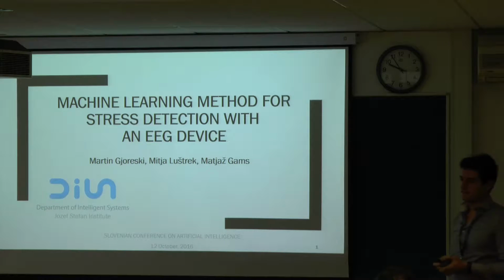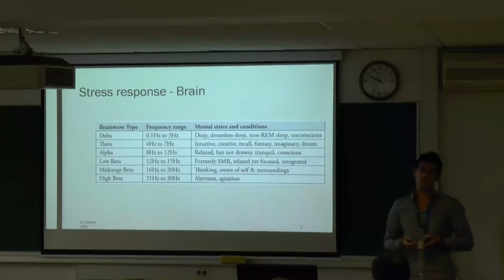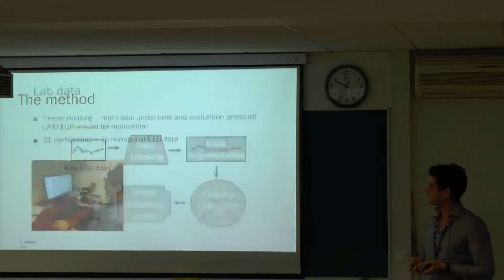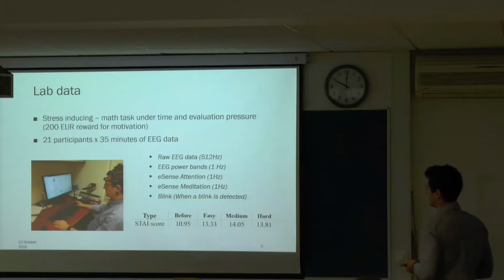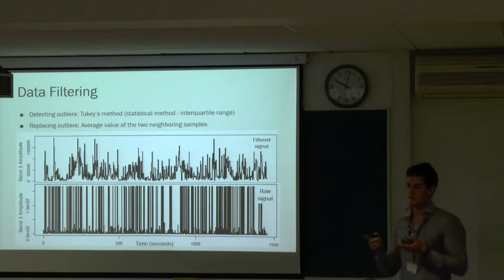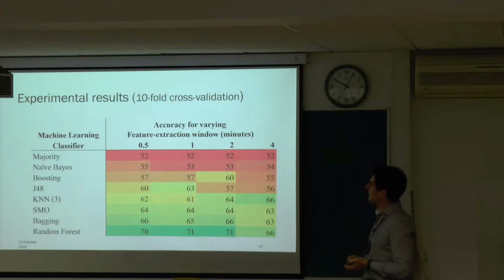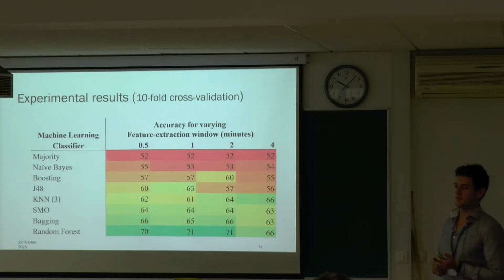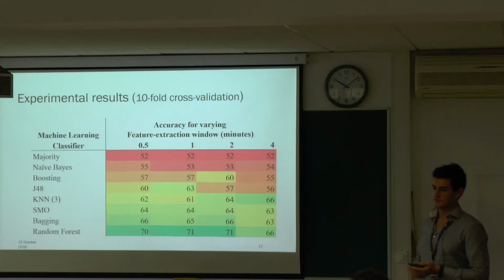IS 2016 Slovenska konferenca o umetni inteligenci - Martin Gjoreski